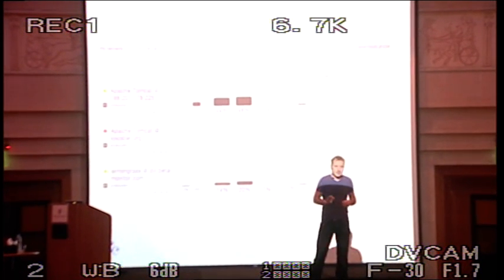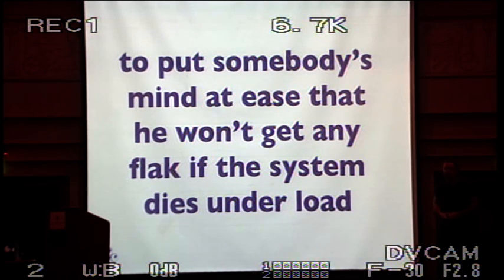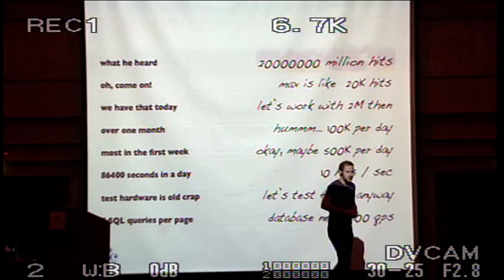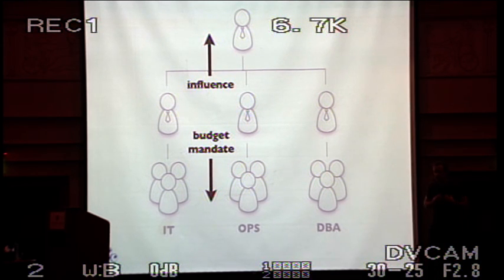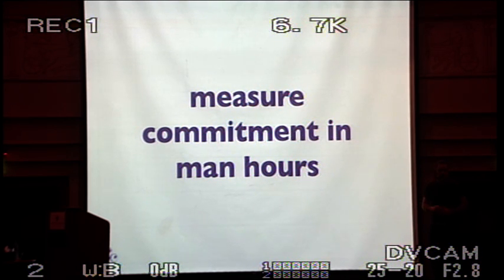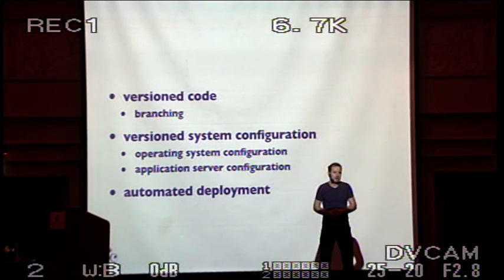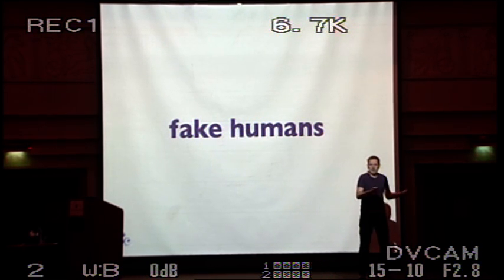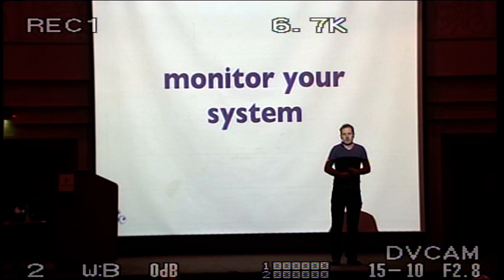JDC2012: Real Life Load Testing: Up to your Knees in Mud by Kees Jan Koster Part1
JDC2012: Real Life Load Testing: Up to your Knees in Mud - Kees Jan Koster Part 1